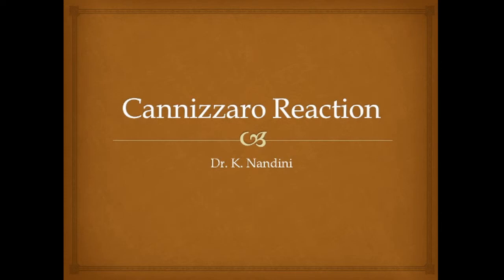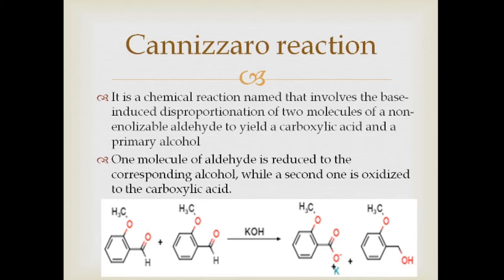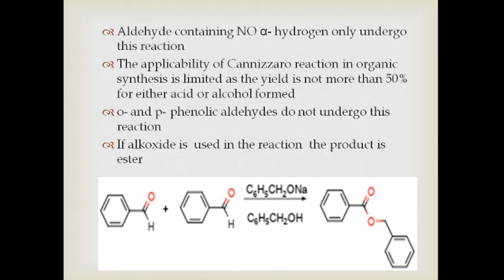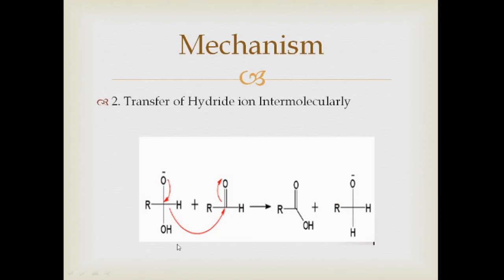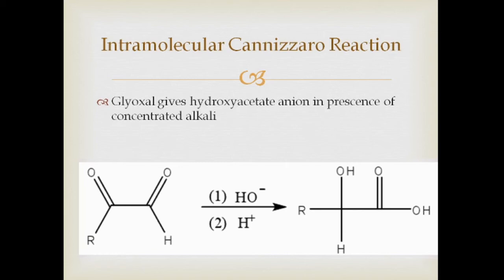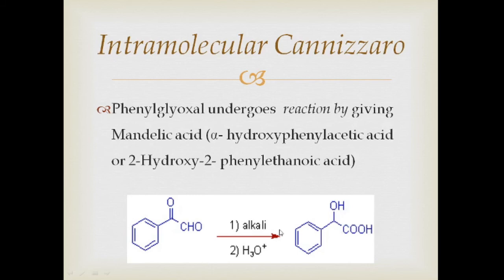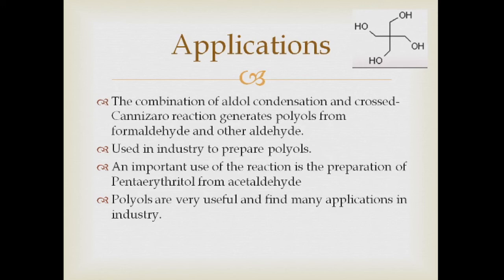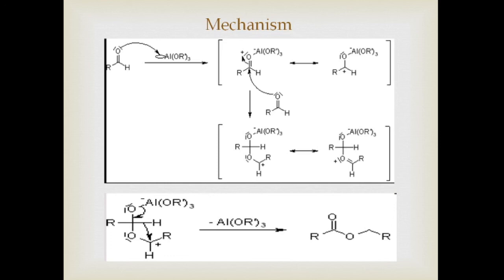Cannizzaro Reaction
It is a chemical reaction named that involves the base-induced disproportionation of two molecules of a non-enolizable aldehyde to yield a carboxylic acid and a primary alcohol